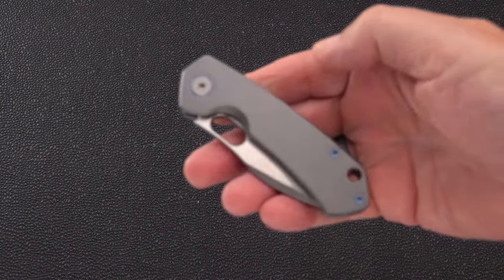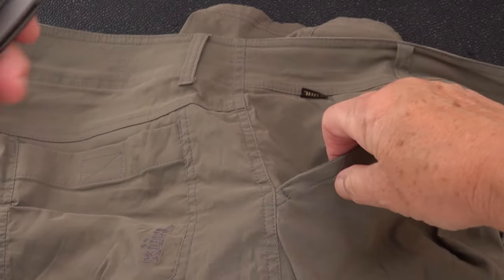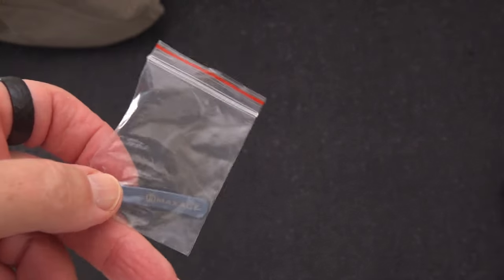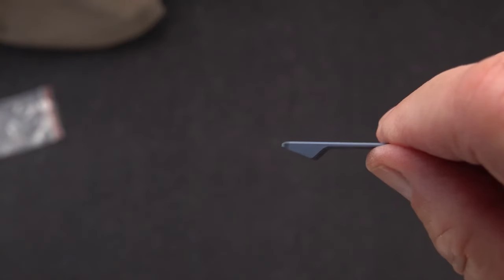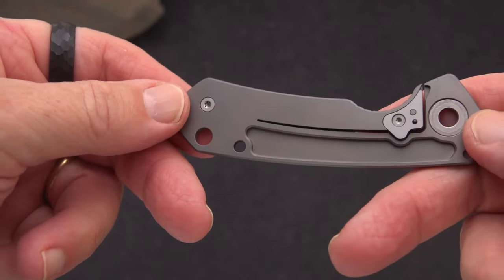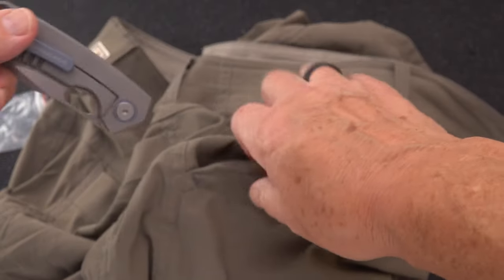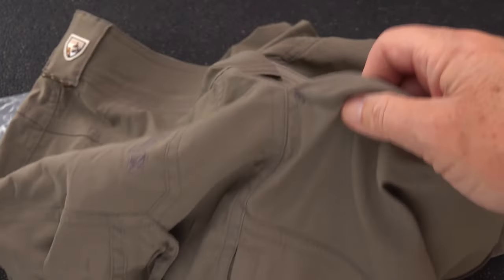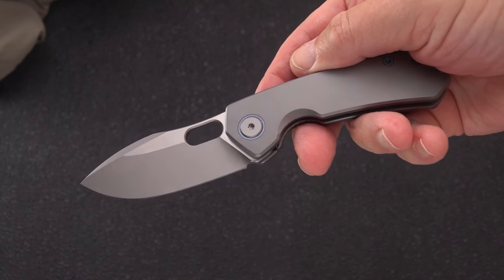Maxace Meerkat Clip UPGRADE VID! $1.00 Replacement! See how the new clip works!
Yes, well a dollar, plus fifteen shipping, so best to order it with a knife purchase to absorb the cost.  BTW, not sure if new Meerkat orders will have the new clip.
Check this quick vid for the replacement process and results!
Yes, perhaps they should have used this new clip in the first place, but it is good to see a manufacturer listen to its customer base!

NOTE: Since I purchased this directly from Maxace, it seems to have fallen out of their online catalog, however I did locate it for the same one dollar at AliExpress if you choose to go there.